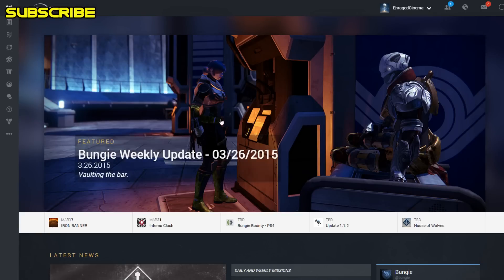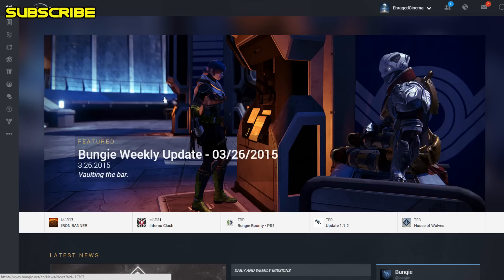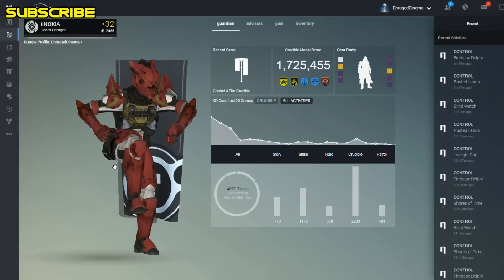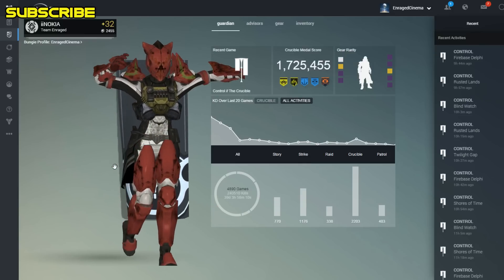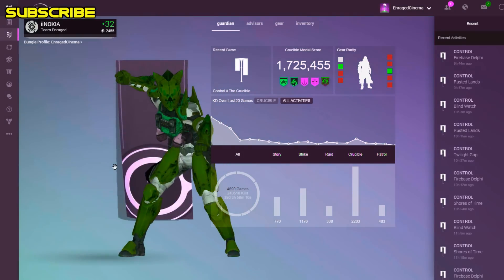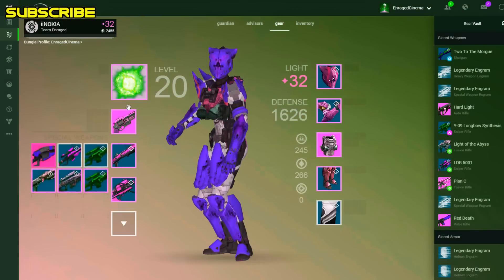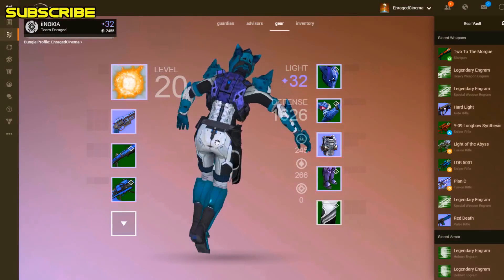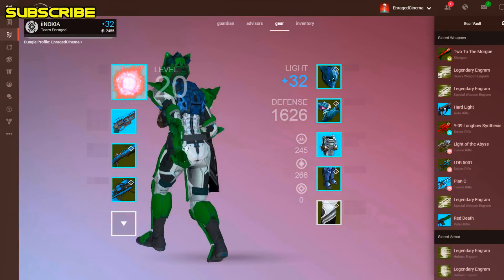April Fools from Bungie - O.o